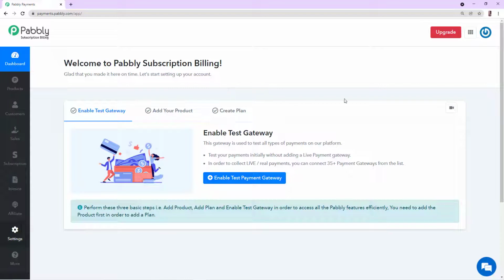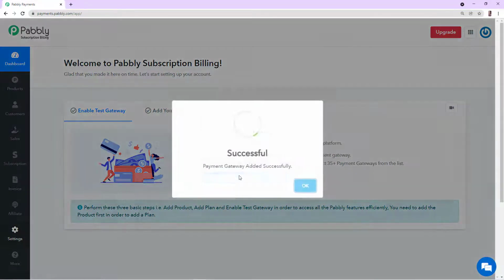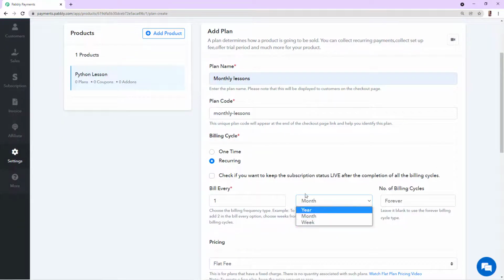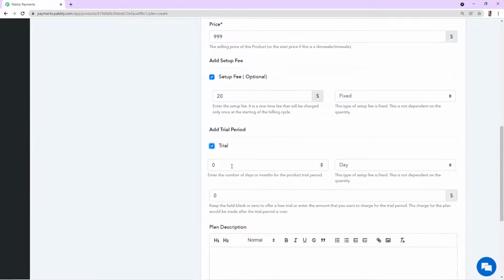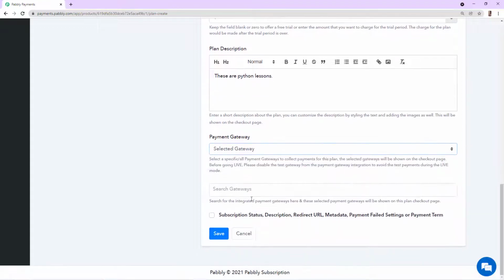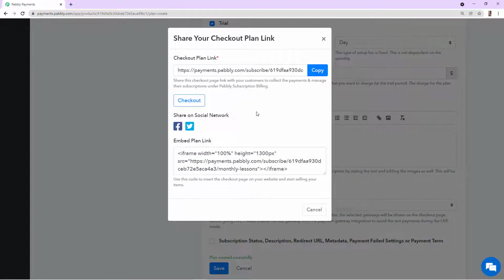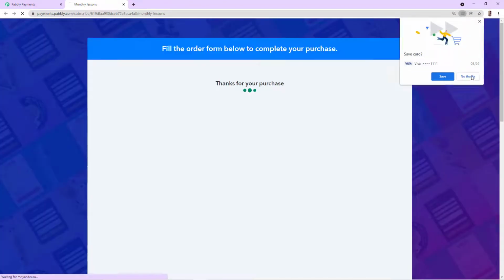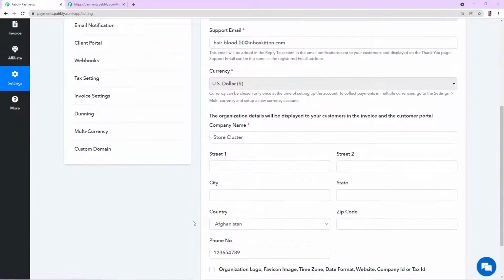Getting started with Pabbly Subscription Billing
✅ In this video, we will see how to get started with Pabbly Subscription Billing and start collecting Payments.

All you gotta do is, simply create plan or product in your PSB dashboard and set the payment details in just a few click. That's it, you're good to go! No Revenue Collection Limit or extra charges.